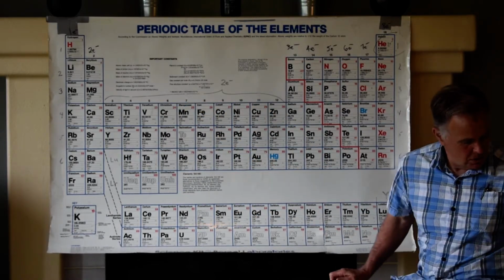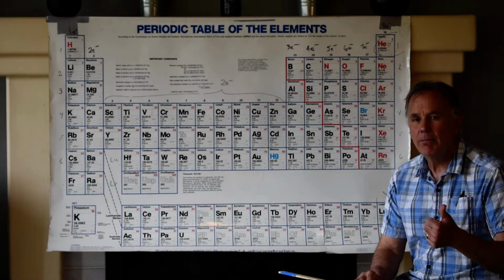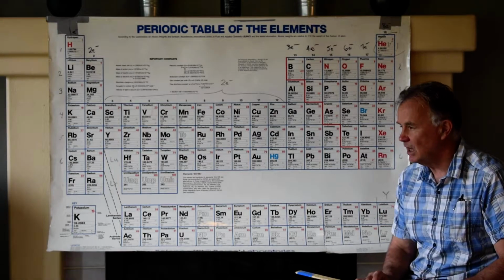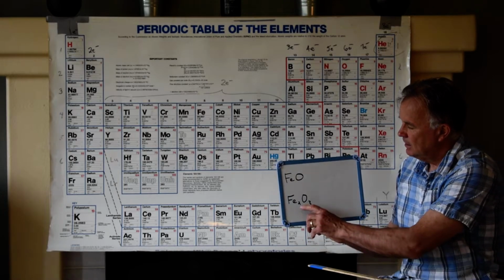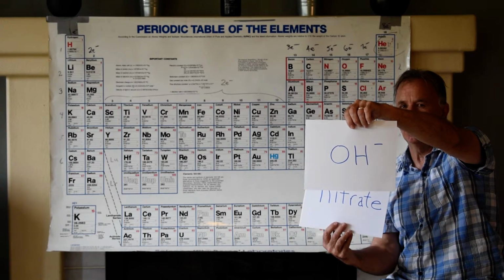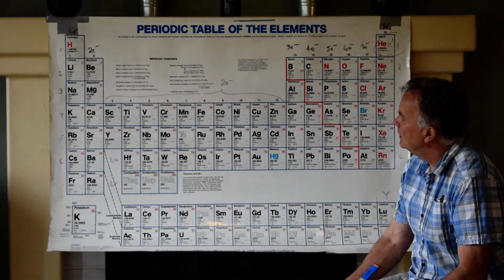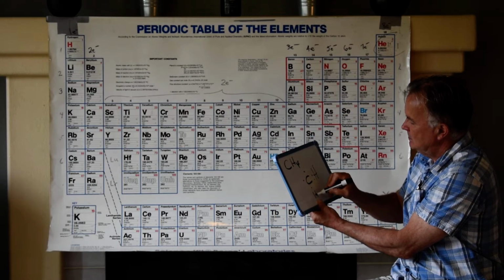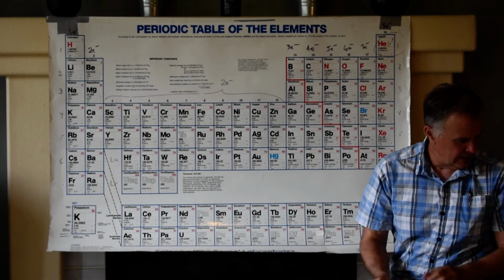Bonding Review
Review of periodic table and bonding for chemistry students